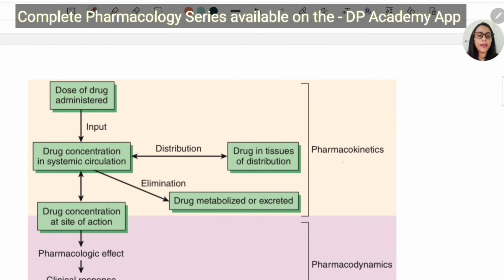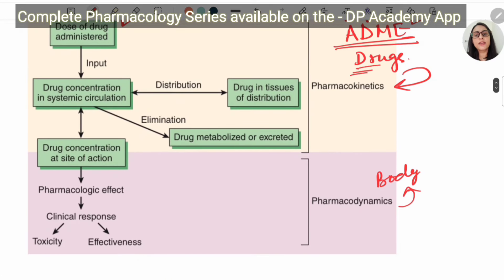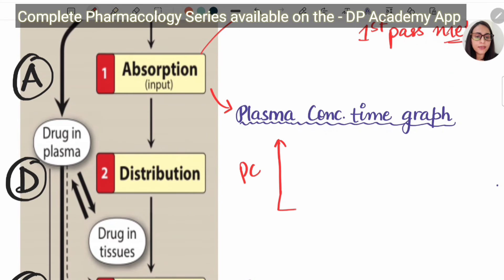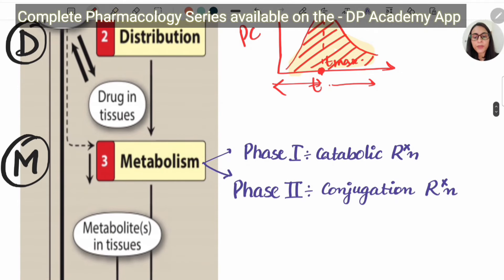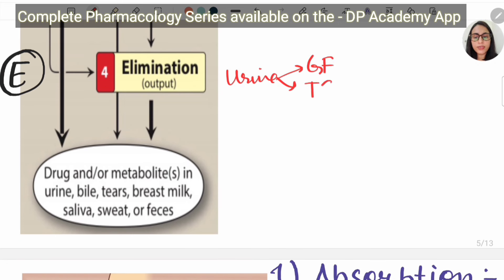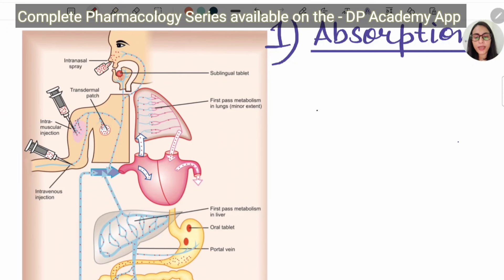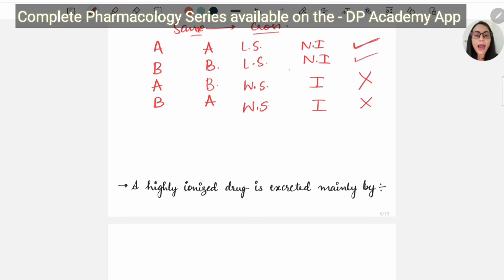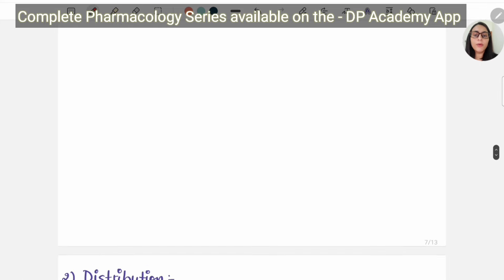Pharmacokinetics Simplified: Understanding Drug Movement in Pharmacology!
Welcome to our in-depth pharmacokinetics lecture! In this video, we’ll explore the fascinating journey of how the body interacts with drugs, focusing on the key processes of pharmacokinetics absorption, pharmacokinetics distribution, pharmacokinetics metabolism, and pharmacokinetics excretion. Understanding pharmacokinetics is essential for grasping how drugs work and their overall efficacy.

We'll break down complex concepts like factors affecting drug absorption, drug absorption pharmacology, and the distribution of drugs in pharmacology.  Join us as we dive into the intricacies of pharmacokinetics pharmacology and gain a deeper understanding of the role of pharmacokinetics in healthcare.

Download DP Academy App

Welcome to this comprehensive pharmacokinetics lecture, where we delve deep into the intricate processes that define how the body interacts with drugs. Whether you’re a B.Sc. Nursing 2nd-year student or mbbs or bds, this video is designed to provide you with a thorough understanding of pharmacokinetics pharmacology.
Pharmacokinetics is a fundamental branch of pharmacology that describes the movement of drugs within the body. It focuses on four primary processes: absorption, distribution, metabolism, and excretion (often abbreviated as ADME). These processes determine the efficacy and safety of a drug by influencing its concentration in the body over time.
Pharmacokinetics Absorption
The first step in the pharmacokinetic process is absorption. When a drug is administered, whether orally, intravenously, or through another route, it must be absorbed into the bloodstream to have a therapeutic effect. Factors affecting drug absorption include the drug's formulation, the site of administration, and the patient’s physiological conditions.
Pharmacokinetics absorption is influenced by several factors, such as the drug's solubility, the rate of dissolution, and the blood flow to the absorption site. The distribution of drugs pharmacology also plays a crucial role here, as once absorbed, the drug must be distributed to its site of action.

Pharmacokinetics Distribution
After absorption, the next critical step is distribution. This process involves the transport of the drug from the bloodstream to various tissues and organs. The pharmacokinetics distribution of a drug is determined by its physicochemical properties, such as molecular size, lipophilicity, and plasma protein binding.
Pharmacokinetics pharmacology teaches us that distribution is not uniform; certain tissues may accumulate higher concentrations of the drug, leading to both therapeutic and toxic effects.
Pharmacokinetics Metabolism
Once a drug is distributed throughout the body, it undergoes metabolism, primarily in the liver. This process converts the drug into more water-soluble compounds, making it easier for the body to excrete. Pharmacokinetics metabolism is a critical aspect of pharmacology, as it determines the drug's half-life and duration of action.
Factors affecting drug absorption also play a role in metabolism, as drugs that are poorly absorbed may not reach therapeutic levels in the bloodstream, reducing their efficacy. Pharmacokinetics pharmacology provides insight into how various enzymes, particularly those in the cytochrome P450 family, metabolize drugs.
In our lecture, we’ll explore the phases of drug metabolism, including Phase I (oxidation, reduction, hydrolysis) and Phase II (conjugation) reactions. We’ll also discuss the implications of pharmacokinetics metabolism on drug-drug interactions and the development of drug resistance.

Pharmacokinetics Excretion
The final step in the pharmacokinetic process is excretion. After metabolism, drugs and their metabolites are excreted from the body, primarily through the kidneys (urine) but also via the liver (bile), lungs (exhalation), and skin (sweat). Pharmacokinetics excretion is crucial for determining the duration of a drug’s effect and the timing of subsequent doses.
Pharmacokinetics pharmacology emphasizes the importance of understanding excretion pathways to avoid drug accumulation and toxicity.
In this lecture, we’ll cover the various routes of pharmacokinetics excretion and the factors that can influence this process, such as renal function, age, and the presence of other medications. We’ll also discuss how pharmacokinetics can inform decisions on dosing regimens, particularly in special populations like the elderly or those with chronic diseases.

Factors Affecting Drug Absorption and Distribution
Pharmacokinetics absorption and pharmacokinetics distribution are also affected by the drug’s ability to cross biological membranes.

Drug Absorption and Distribution in Pharmacology